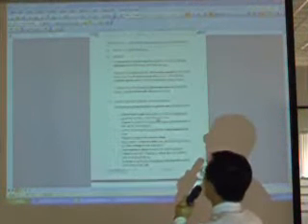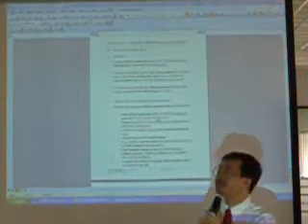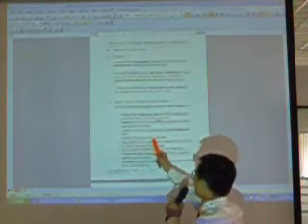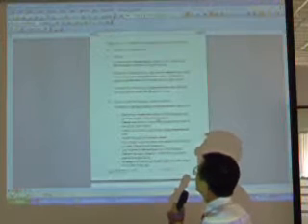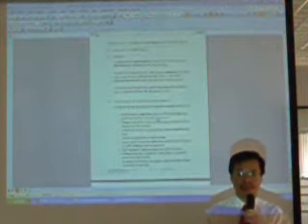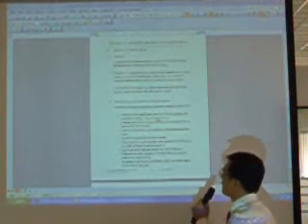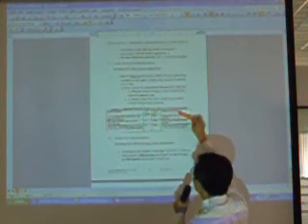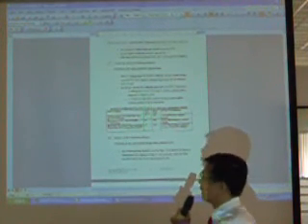Design of Dry Sediment Basin in MSMA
Design of Dry Sediment Basin in Workshop No. 3 of the Urban Stormwater Management Manual for Malaysia (Manual Saliran Mesra Alam Malaysia, MSMA).